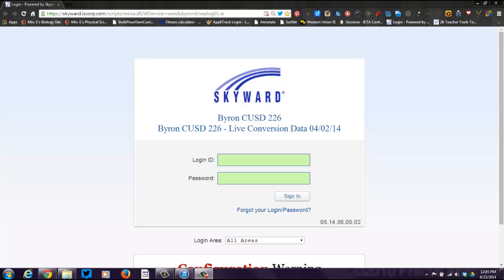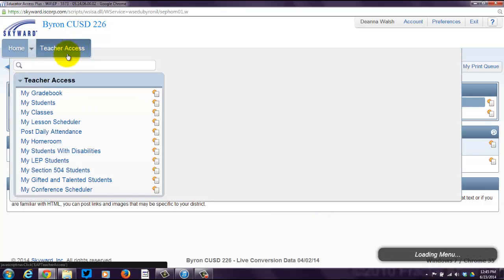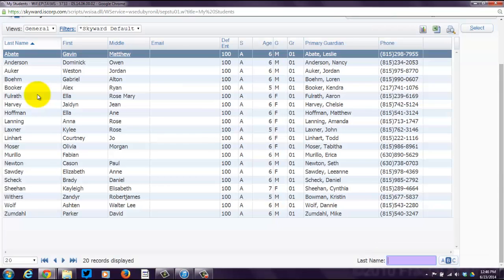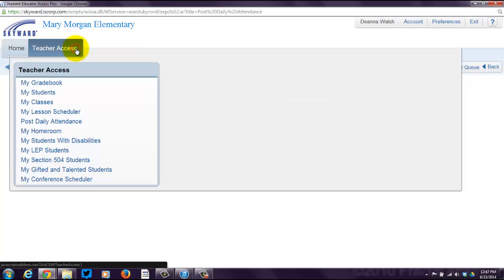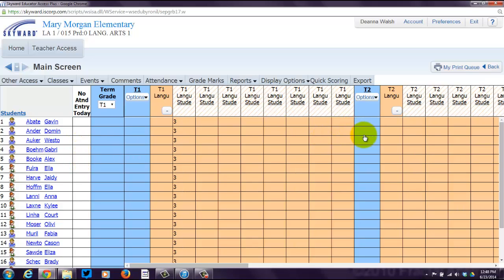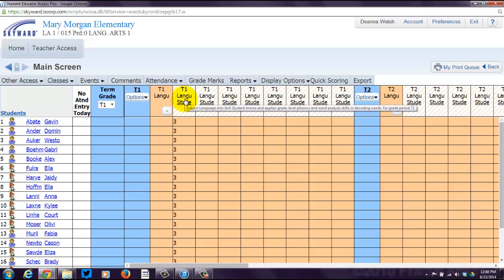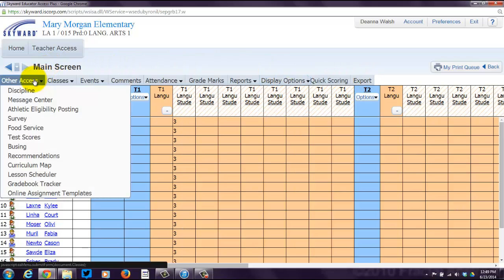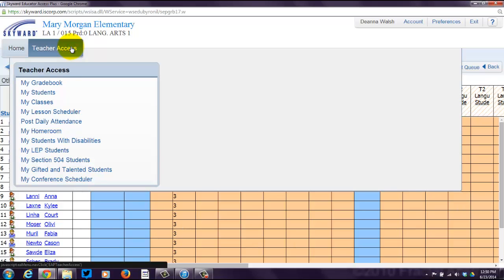Standards Gradebook Overview